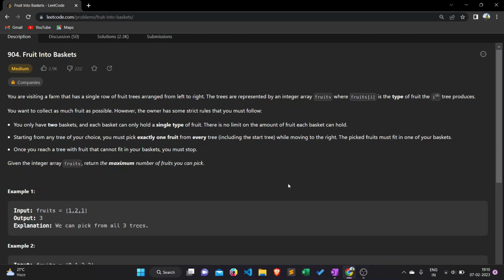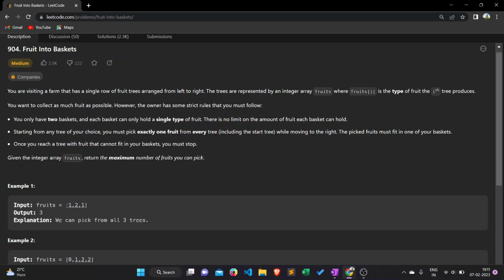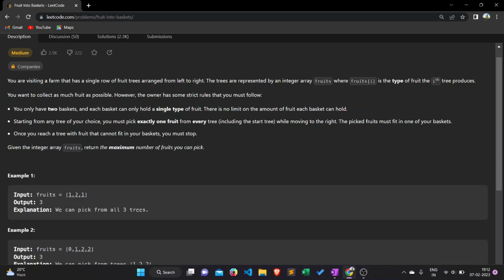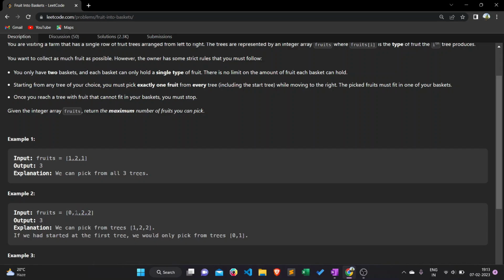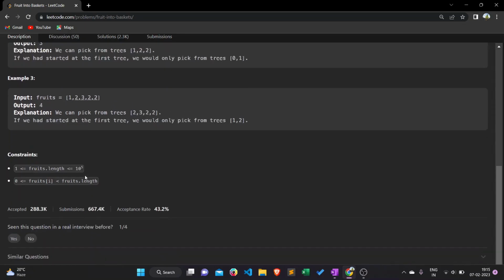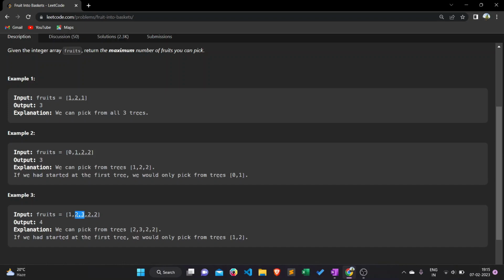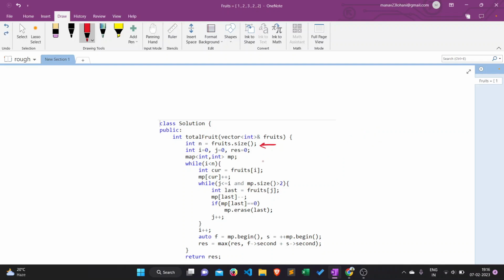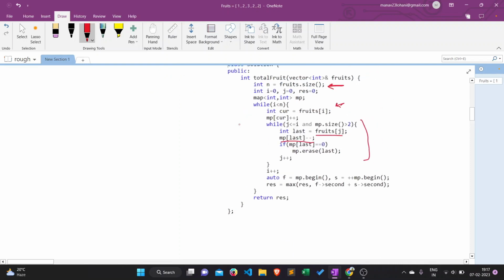LeetCode February Daily Challenge (Day 7) 904. Fruits Into Baskets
Leetcode daily challenge Day 7, tried my best to explain in a simple and beginner friendly way.
904. Fruits Into Baskets
00:00 Problem Statement
01:40 Explaining cases
05:20 Code explanation